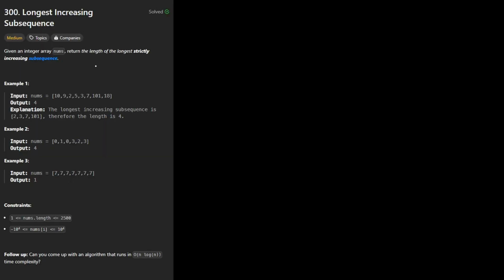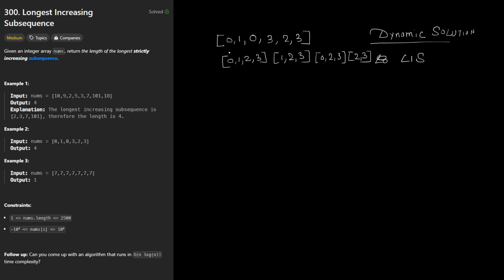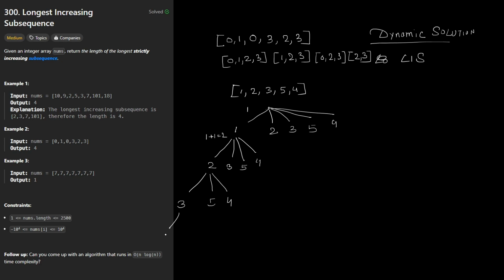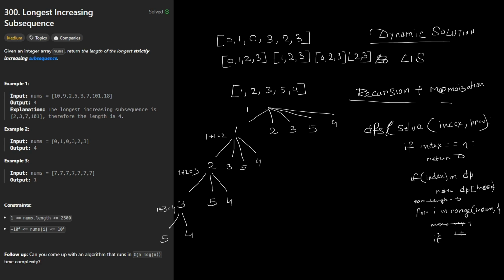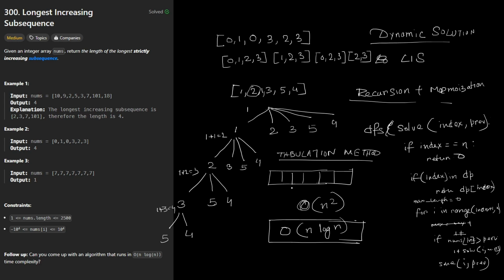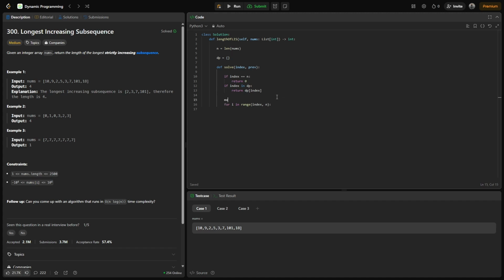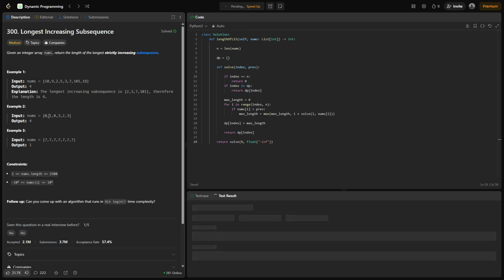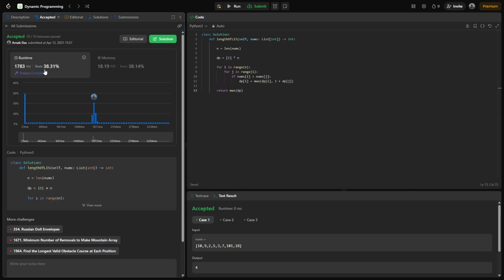141 Longest Increasing Subsequence